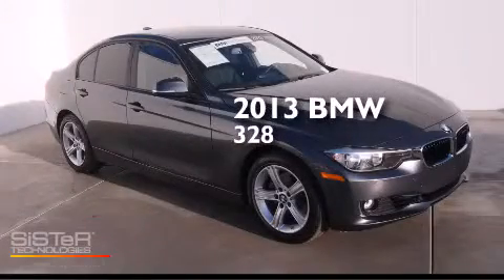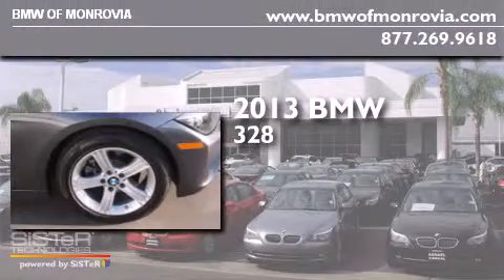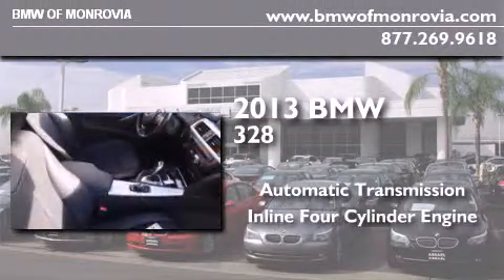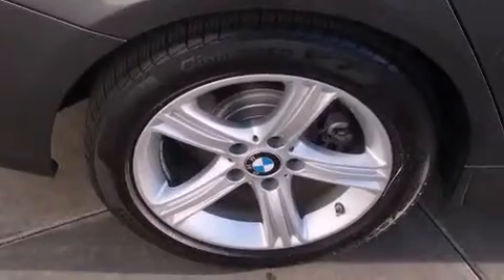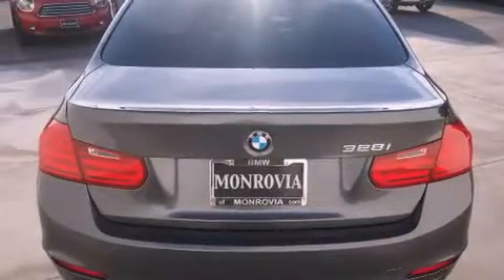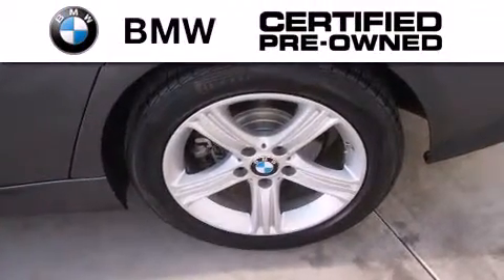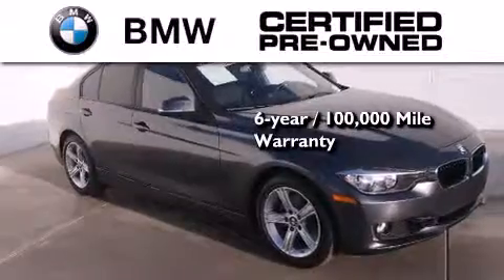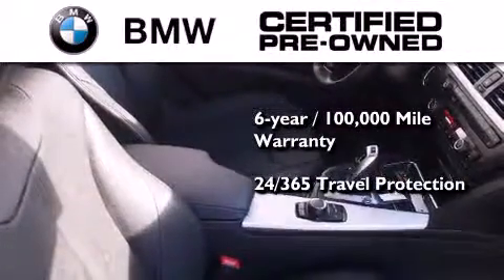Certified 2013 BMW 328i Monrovia CA 91016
We've been honored to serve the Monrovia CA area , we promise that your experience at our dealership will exceed your expectations ! Year : 2013 Make : BMW Model : 328i Engine : 2.0L I-4 cyl Trans . : Automatic Exterior : Gray Miles : 13,158 Interior : Black BMW of Monrovia 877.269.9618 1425 S. Mountain Ave. Monrovia , CA 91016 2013 BMW 328i Monrovia CA